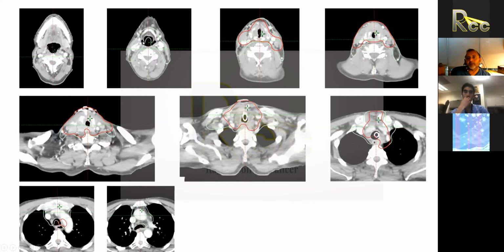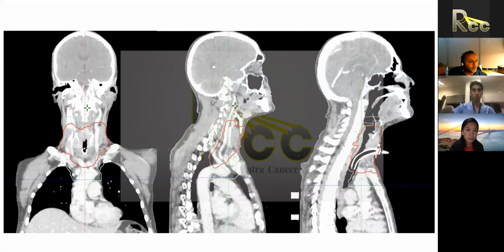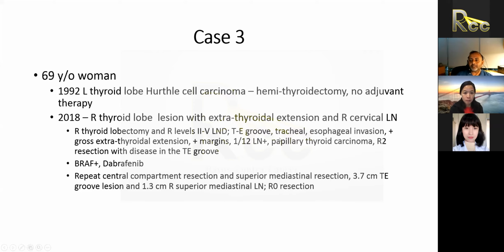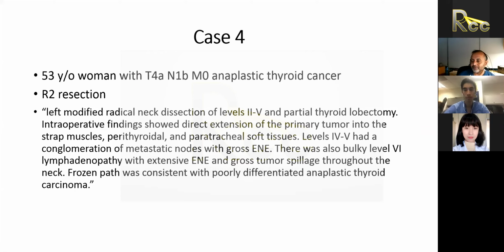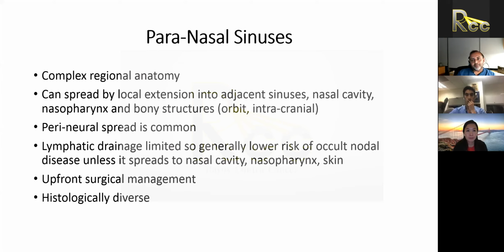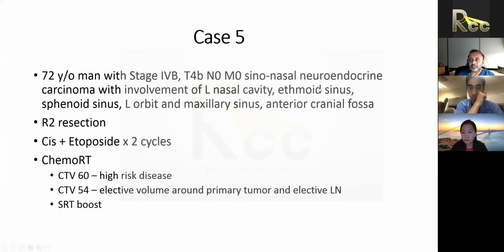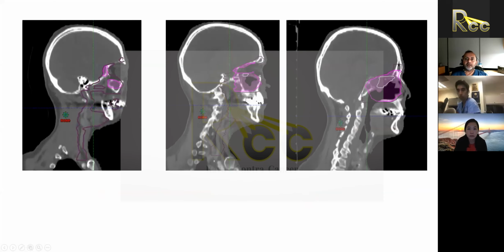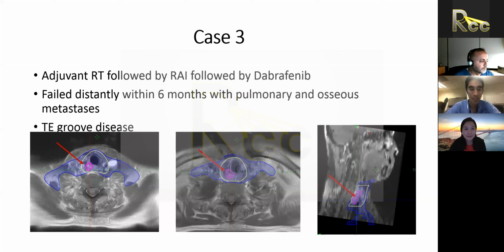Bonus Topic 2 - Challenging Cases in Head and Neck Cancers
In this Bonus Session, Dr. Parag Sanghvi from University of California San Diego shares expert insights for dealing with challenging cases in head and neck cancers: Locally Advanced Larynx Cancers, Thyroid Cancer, and Para-Nasal Sinuses.

The first case is a locally advanced larynx case. The first seven slides are not included in the video, but their content is shown below for your reference.

Slide 1:
Larynx Preservation vs. Upfront Laryngectomy
Traditional Contra-indications
- T4 (based on VA Larynx trial where 56% of patients required salvage laryngectomy)
- The reality is more nuanced; patients with low volume T4 disease can be successfully treated with larynx preservation

Updated Contra-indications
-Bulky T4 (less than 6 cm for supraglottic disease, less than 3 cm for glottic disease – Mendenhall et al. 2003)
-Compromised swallowing function
-Significant airway compromise/Emergent tracheostomy

Slide 2:
Intact Larynx: What to Cover
- CTVhigh (70) = GTVp + 5-10 mm, GTVn + 5-8 mm
- CTVint (60-63)
- CTVint p = Entire larynx starting at top of thyroid cartilage to bottom of cricoid notch, para-glottic and pre-epiglottic space, if tracheostomy through tumor – cover tracheostomy site and stoma, may need to cover vallecula and pyriform sinuses based on location
- CTVint n = Involved and adjacent LN basins
- CTVlow (50-56) = Elective LN

Slide 3:
Post-Op Larynx: What to Cover
- CTVhigh (63-66) = areas of + margins, + ENE
- CTVint (59.4-60) = Entire post-op bed (central compartment), stoma/tracheostomy site, involved LN basins
- CTVlow (50-54) = Elective LN

Slide 4:
Nodal Stations in Laryngeal Cancer:
IA  Spared
IB  If level IIA involved
II  Always covered, if node -, then superior border @ posterior belly of digastric crosses IJ or transverse process of C1. If node +, then cover to skull base
III  Always covered
IV  Always covered
V  If ipsilateral neck LN +, particularly levels II-IV
VI  sub-glottic extension, hypopharyngeal involvement, level IV involvement, tracheostomy
VII  level IV involvement, sub-glottic extension, apex of pyriform sinus
RP  if bulky neck adenopathy

Slide 5:
Case 1 (shown at start of video)
Stage IVB, T4a N3b M0
- 6.3 x 4.5 x 1.9 cm moderately differentiated invasive SCCA with extra-laryngeal extension with + PNI and + LVSI
- The closest margin was 2.5 mm at the distal tracheal margin
- 16/80 LN were + with gross ECE (8 mm); they involved R level III, R level VI (+ECE) and L III (+ECE), IV/V (+ECE)
- Emergent tracheostomy prior to surgery
- Residual level VII LN NOT DISSECTED

Slide 6:
Treatment for Case 1
- Chemoradiation

Treatment Volumes
- CTV 70 = gross nodal disease
- CTV 63 = primary tumor resection bed, all involved nodal basins – bilateral II-IV, V, VI, upper VII
- CTV 56 = upper II, lower VII, some level V